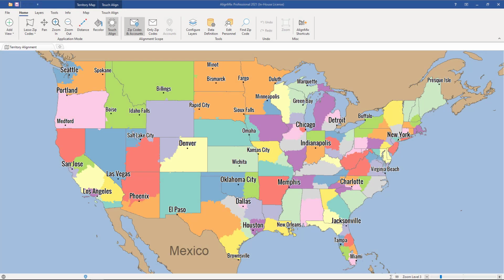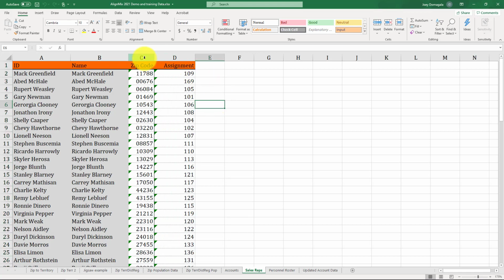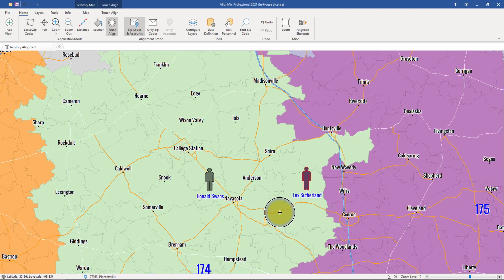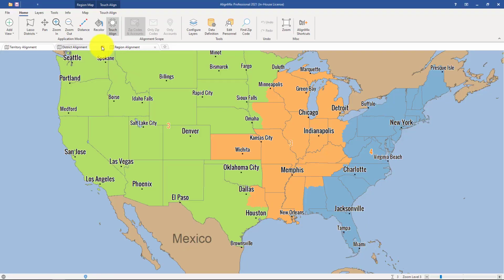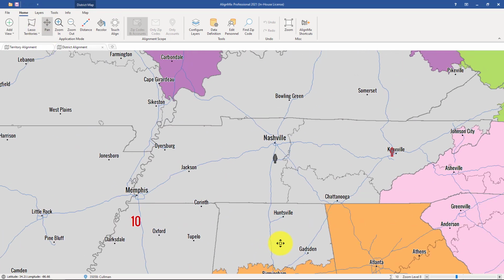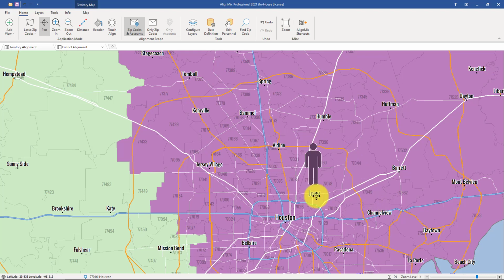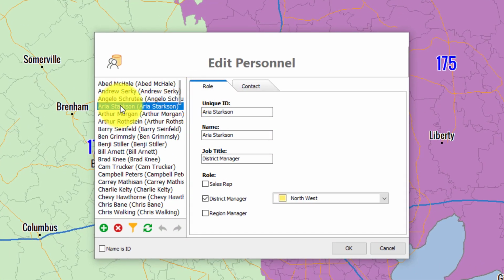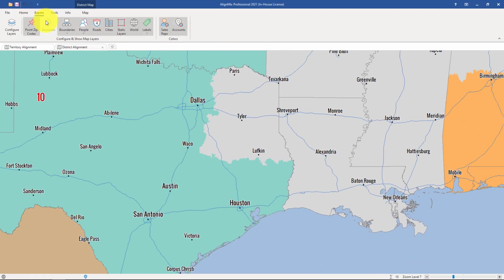Adding Editing Deleting Moving Sales Reps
Sales Reps Management Mastery: Adding, Editing, Deleting, and Moving in AlignMix | Sales Territory Design Tutorial

Description:
🚀 Elevate your sales territory management game with AlignMix! 🗺️ In this tutorial, we guide you through the essential process of Adding, Editing, Deleting, and Moving Sales Reps for any imported data set, offering a comprehensive tool for fine-tuning your sales force within AlignMix.

🌐 Key Features Explored:
✅ Manual Rep Management: Master the art of manually adding, editing, and assigning sales reps within AlignMix, ensuring precision in your sales territory design.
✅ Manager Assignments: Learn how this same process applies seamlessly to assigning sales district managers and sales region managers, optimizing your entire sales hierarchy.

🚀 Why Choose AlignMix for Sales Reps Management?
1️⃣ Efficient Team Organization: Streamline your sales team structure by effortlessly managing sales reps, districts, and regions within the AlignMix platform.
2️⃣ Strategic Leadership Assignment: Assign sales district and region managers with ease, ensuring that your sales organization is aligned with your overall business strategy.
3️⃣ Data-Driven Decision-Making: Manage your sales force based on data insights, making informed decisions that contribute to the success of your sales territories.